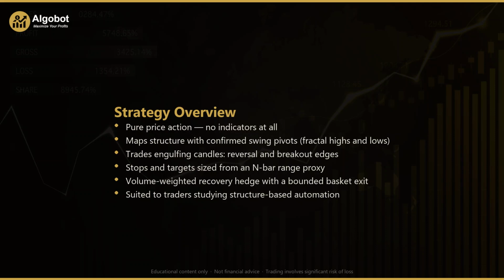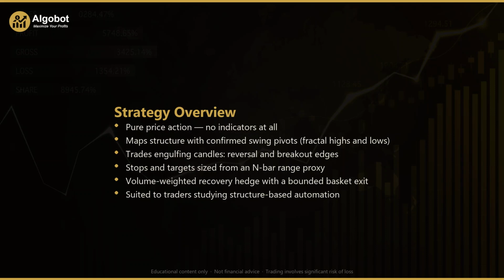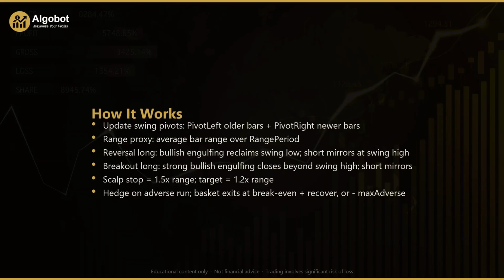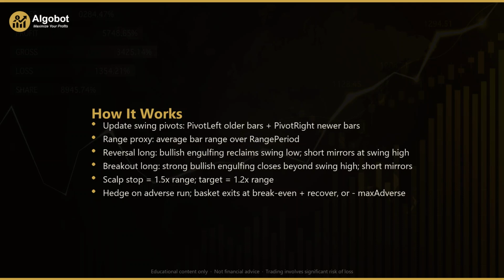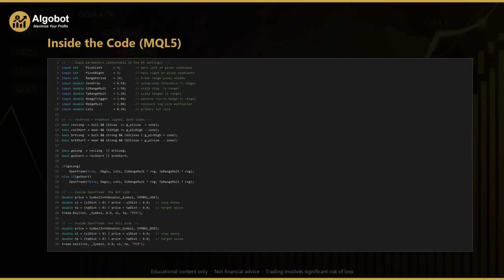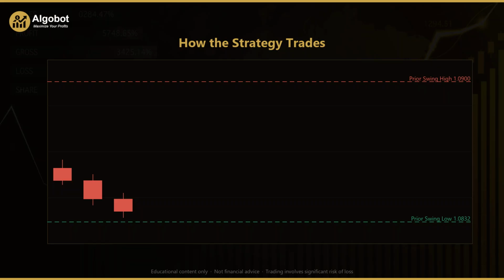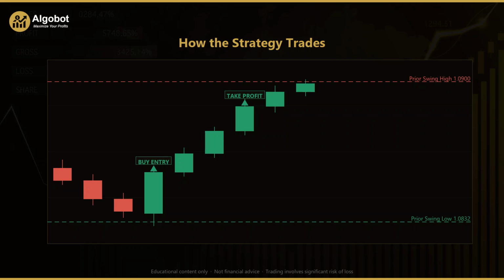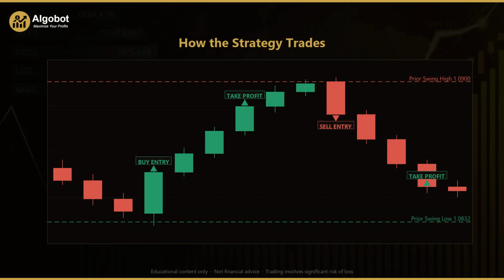Pivot Engulfing Recovery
📊 See how swing-pivot structure and the engulfing candlestick pattern combine into one price-action system that trades both reversals and breakouts — without a single indicator.

This video breaks down the Pivot Engulfing Recovery EA for MetaTrader 5: how it maps confirmed swing highs and lows, reads engulfing candles at those levels, and manages a volume-weighted break-even recovery basket.

Key parameters:
• PivotLeft / PivotRight — bars each side that confirm a genuine swing high or low
• RangePeriod — average-bar-range proxy that scales stops, targets and the basket to volatility
• HedgeTrigger / HedgeMult — how far price runs adverse before a larger recovery leg opens

00:00 Introduction
00:47 Strategy Overview
02:46 How It Works
05:00 Inside the Code (MQL5)
06:39 Logic Chart
10:23 Thank You